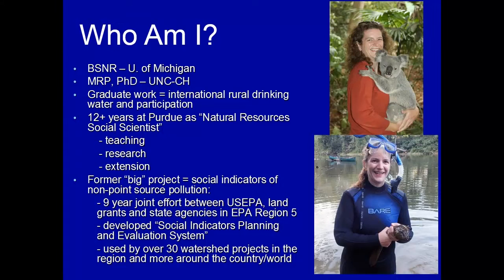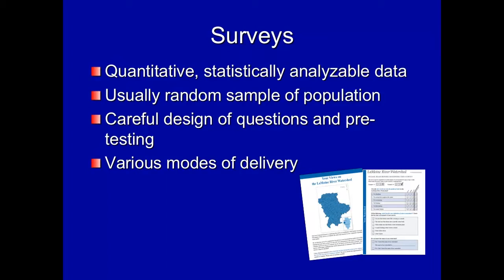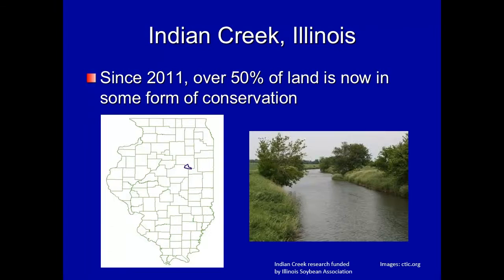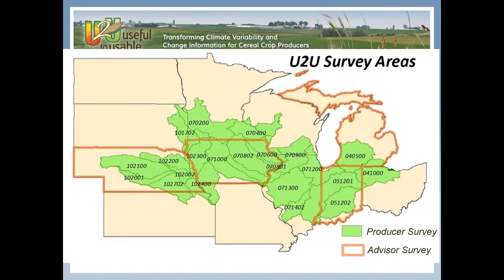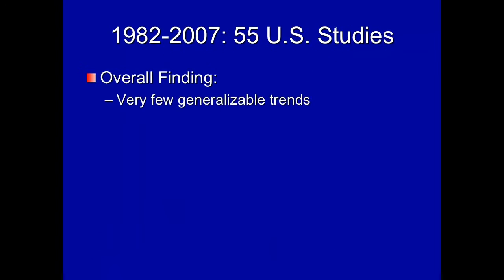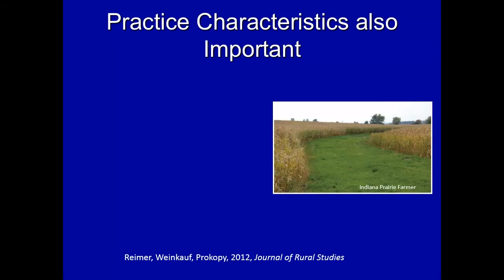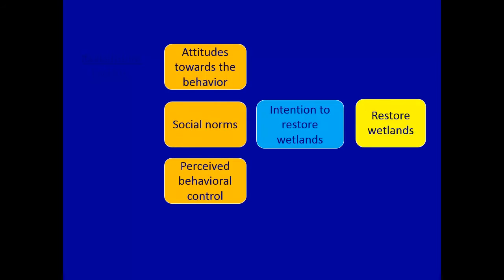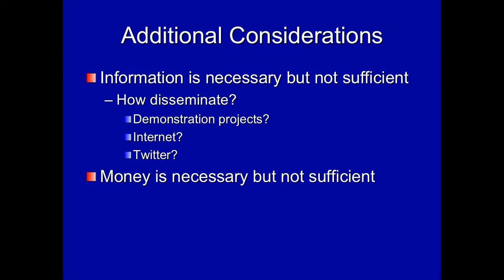NREM Seminar: Moving the Needle on Conservation Practice Adoption, Dr. Linda Prokopy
Natural Resource Ecology and Management GSO Seminar Series hosted Dr.Linda Prokopy who presented at the Fall 2015  NREM Seminar Series.